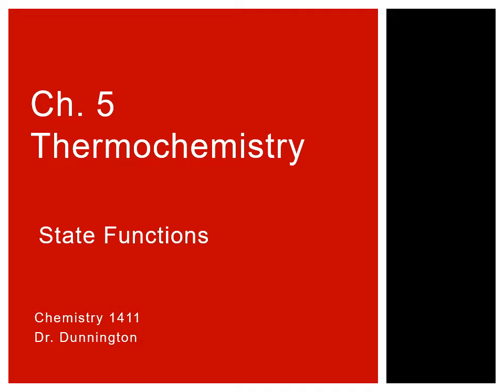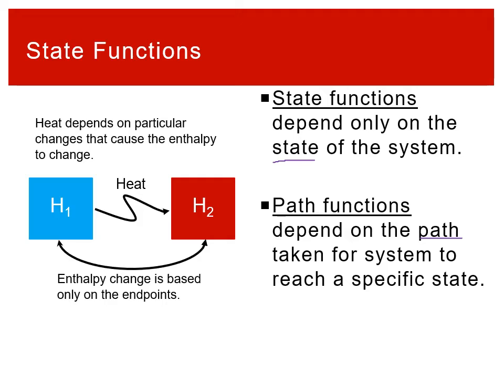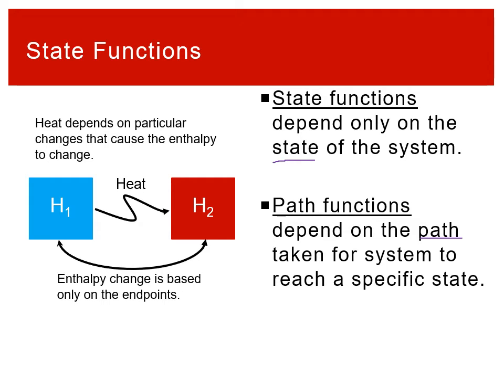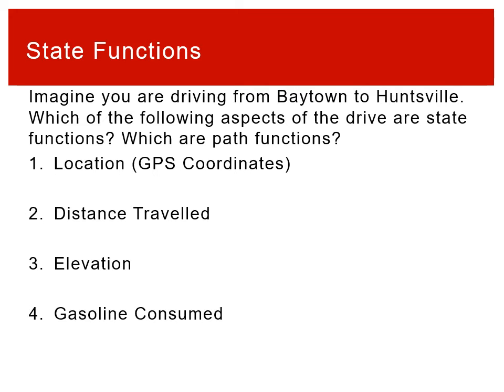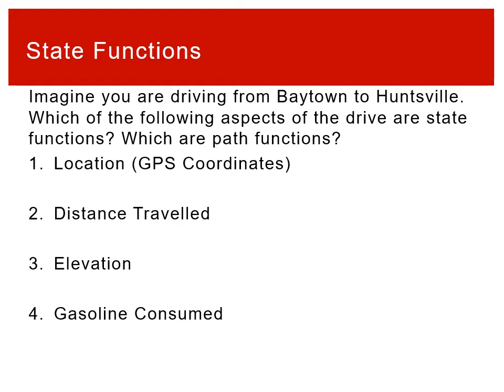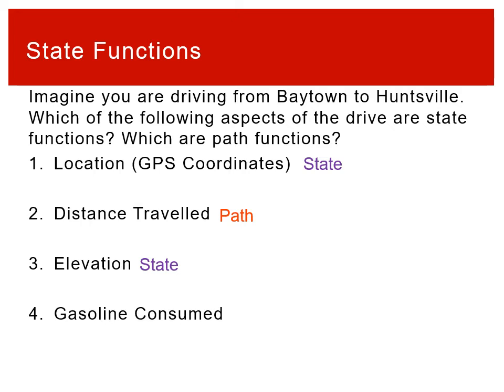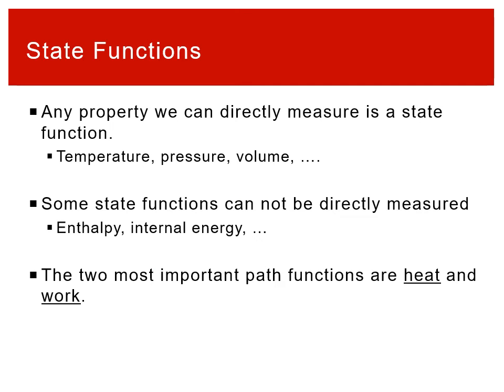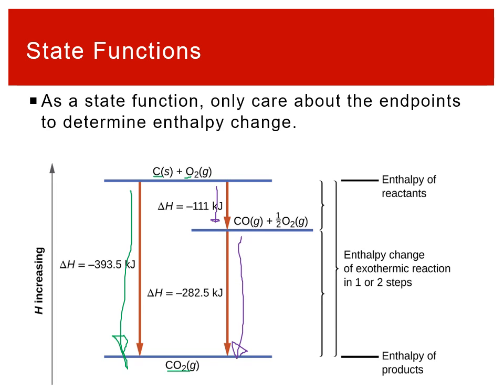CHEM 1411 Chapter 5 - Part 7: State Functions